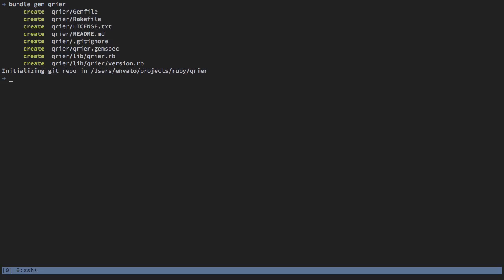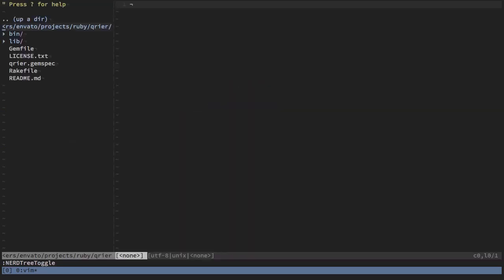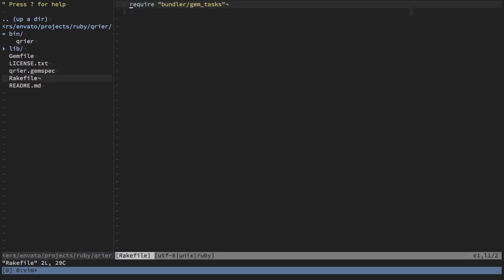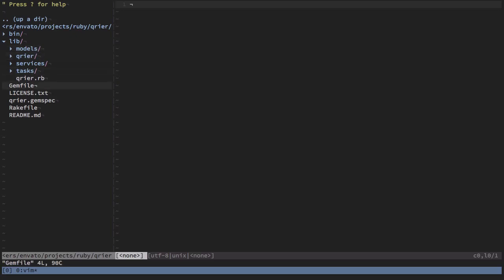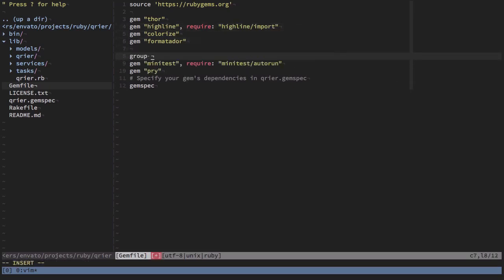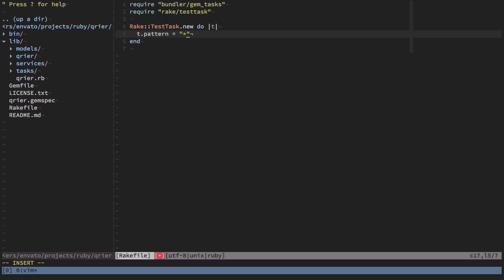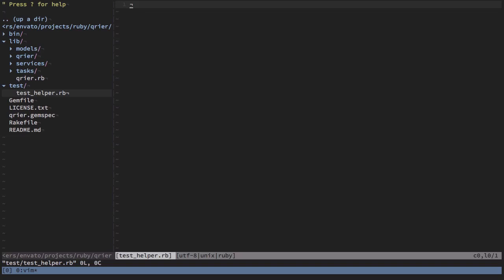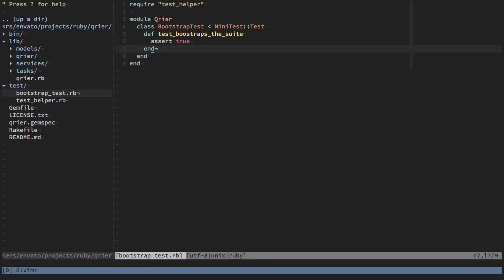Build an Email Application With Ruby: Bootstrap the Project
Lesson 2 of 13, a Tuts+ course on Build an Email Application With Ruby taught by José Mota. Become a Tuts+ member to get access to hundreds of new courses and eBooks!